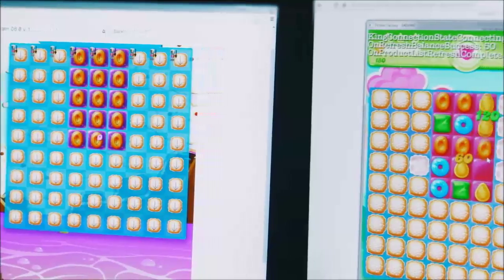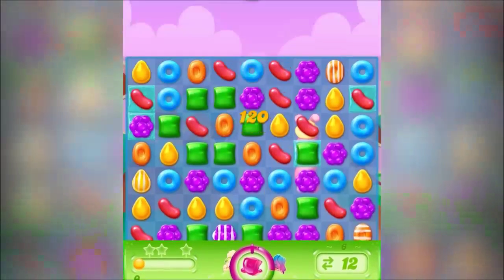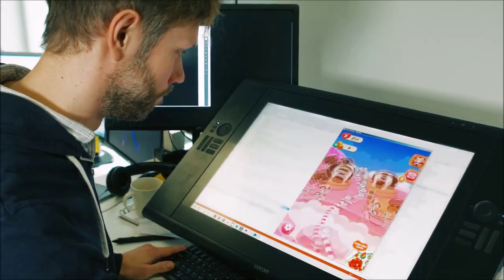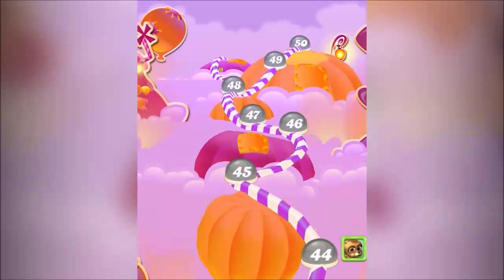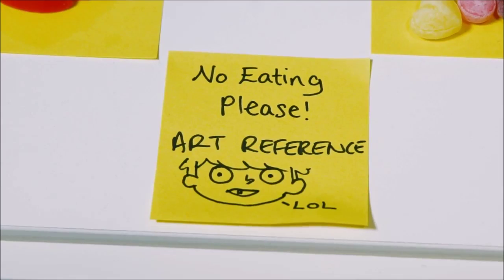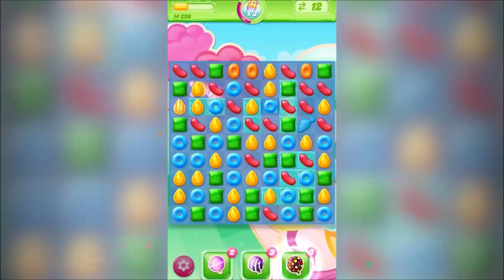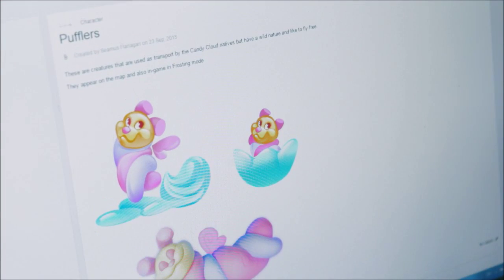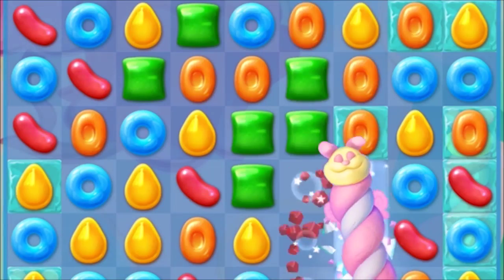Candy Crush Jelly Saga - What’s New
There's a new player in town, the wiggling, jiggling Jelly Queen and she's here to challenge you to a game of Candy Crush Jelly Saga! Whatever your favorite moves, you better hope they're Jellylicious enough to take on the mighty Jelly Queen.

The unstoppably spreadable game! New Candy Crush Jelly Saga is full of delightful new game modes, features and boss battles featuring the Jelly Queen! Playing as Jenny, show off your Jellylicious moves and take turns switching Candies against the jiggling Jelly Queen. Every sweet move will spread more Jelly and whoever spreads the most will win the level! Have you got the moves?